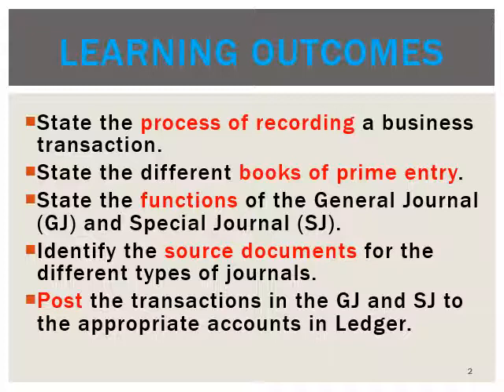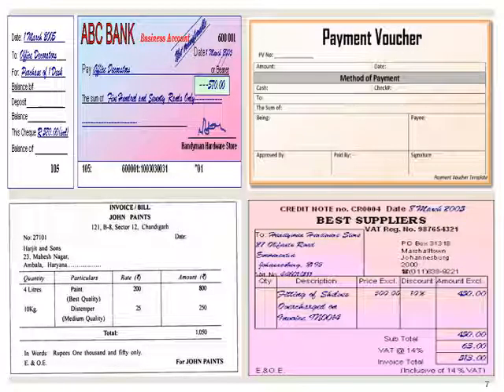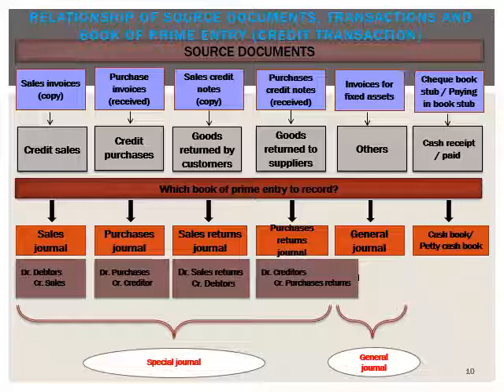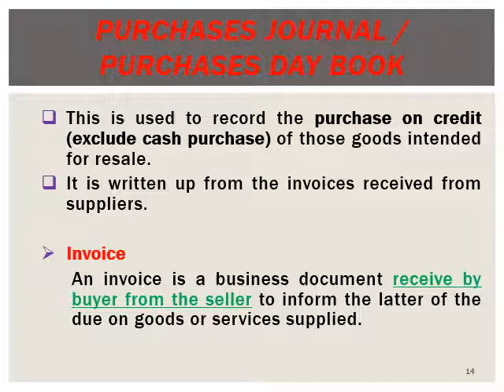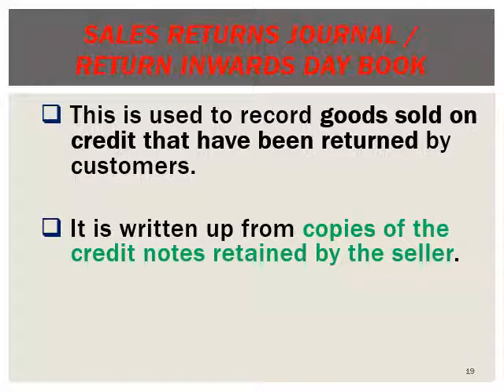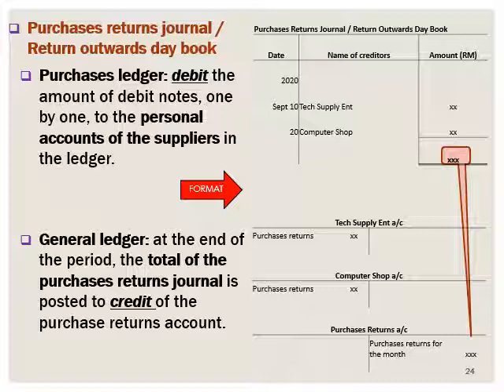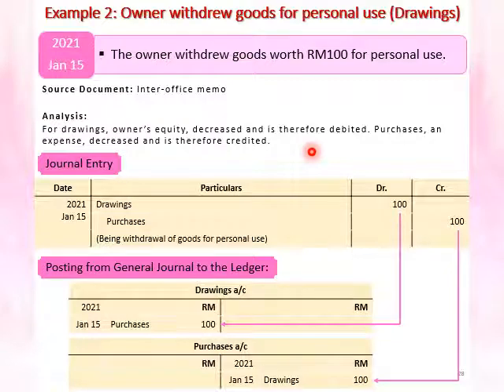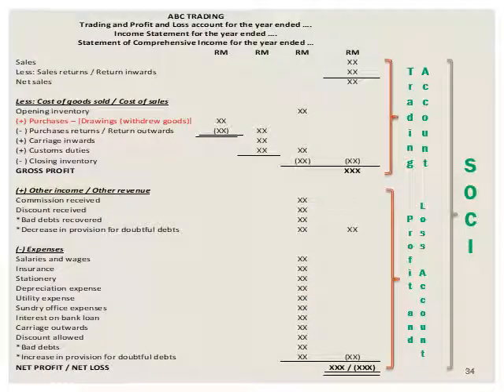6 July 2021